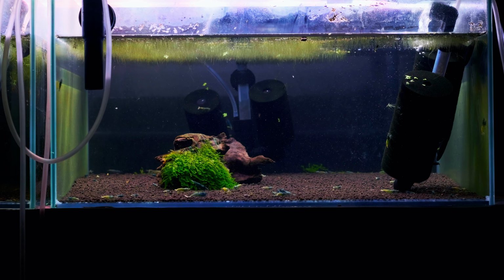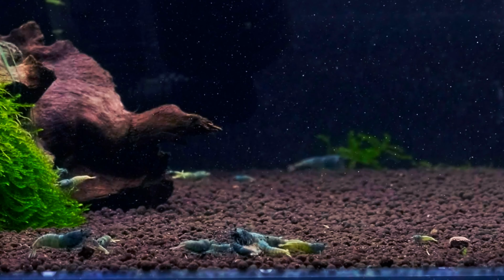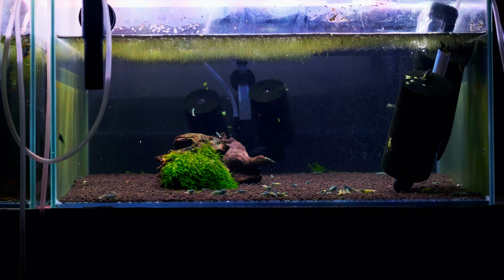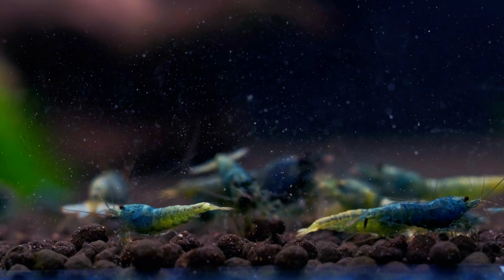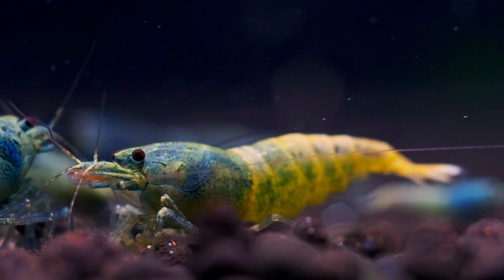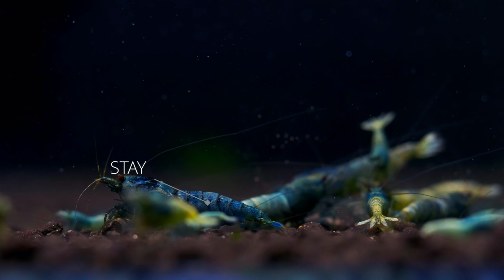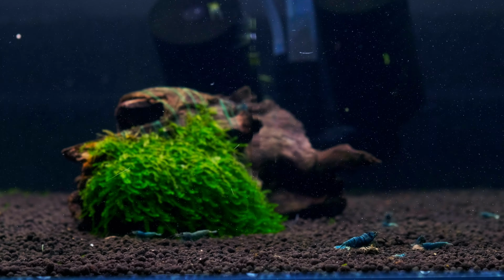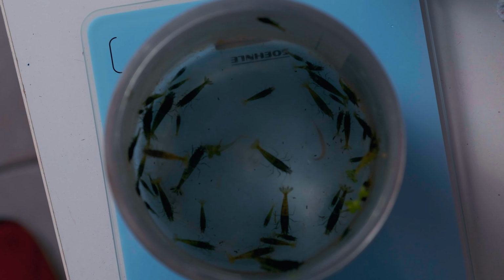Aquarium Shrimp Selection: Tips for a Healthy and Colorful Population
Discover the secrets of aquarium shrimp selection to maintain a healthy and colorful population! In this aquarist guide, we cover selection principles, gender ratios, and potential risks associated with selection. Learn how to avoid common mistakes and create the perfect environment for your shrimp. 🦐

About Shrimp Time: We are Polish breeders that keep ornament shrimps - both Caridina and Neocaridina shrimps. We breed shrimps like CRS, CBS, Pure Red Line, Pure Black Line, Taiwan Bee, Pinto Shrimps and even the most popular Red Cherry shrimps. We breed shrimps with love.